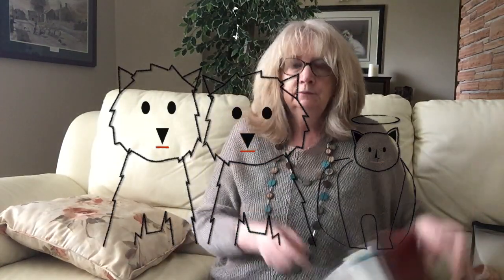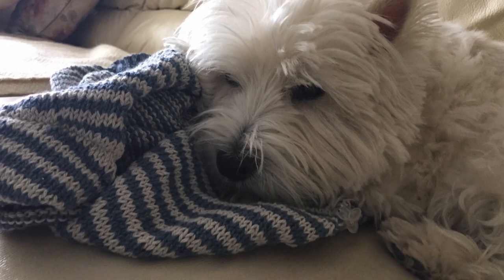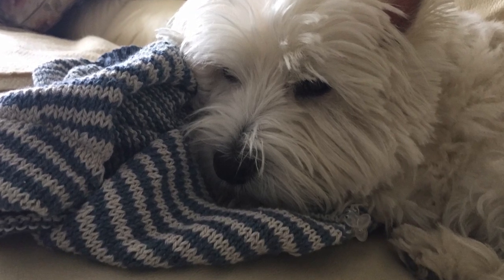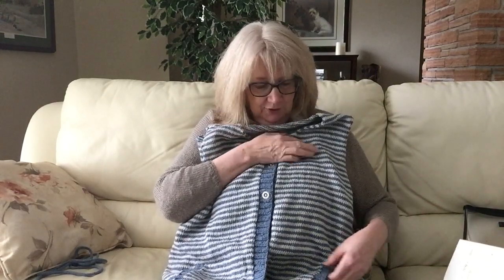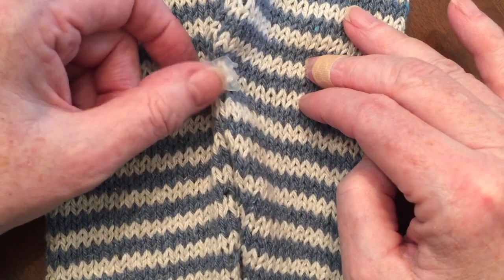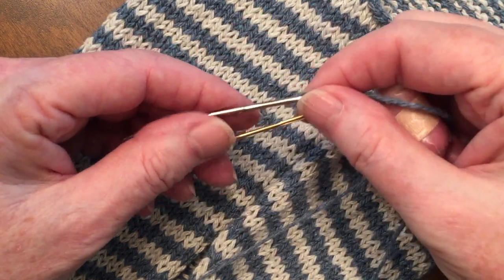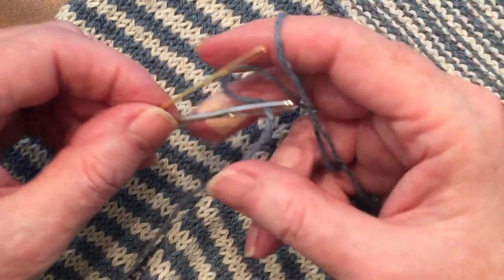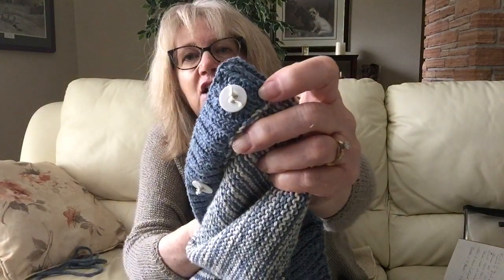Bondi/Barton Mashup Demos - My April 2019 Knitting Blog Update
My knitblog for April, focus on the Bondi/Barton mashup project, demo of how to do mattress stitch, icord getting started, RowanKAL New Rowan KAL, design by Martin Storey!

Intro - disaster avoided

1:45 Who do I represent in the knitting world?

Social media is abuzz with representation of BIPOC, gender, age and size! Who do I represent?

3:00 Rowan Yarns Martin Storey 2019 Knit Along - Blanket and/Cushion, with or without BEADS!

4:15 River City Yarns video discussing the 2019 KAL with Sharon Brandt, Trisha Malcolm and Martin Storey!

9:35 Bondi/Barton Mashup Hoodie!

11:42 Mattress Stitch seaming stripes!

26:00 Buttons - I got mine from Textile Garden! The style I used is number TGB2920 - unfortunately I see they are sold out. but the same button is available in other finishes!

27:25 - I Cord Demo!

If you've never done i cord, this will get you started!

30:00 - DIY Dryer Balls using Rowan Big Wool!

Help your dryer dry faster with dryer balls - make your own!

39:00 BONUS - Daisy at her naughtiest!

Daisy is 15 and she knows as an old girl that can't see well and can't hear (it's very selective) she can get away with just about anything. I guess her sense of smell is still good because we now have to watch things that are on the coffee table! She's started pulling off anything that she can reach!

Happy Knitting!

Anne x